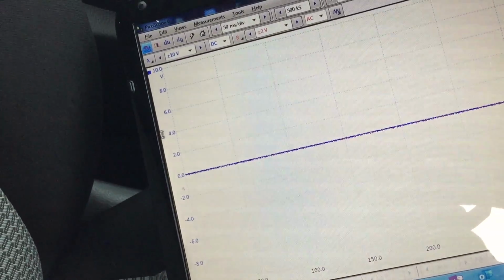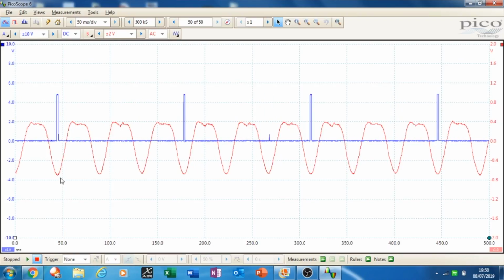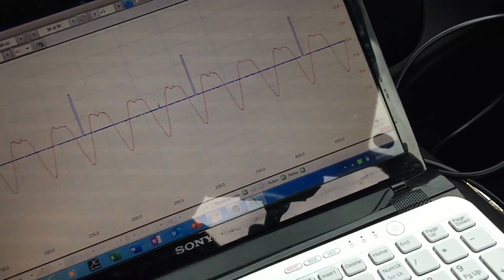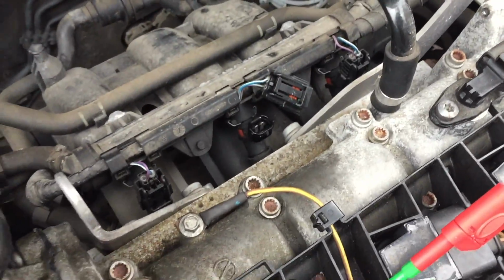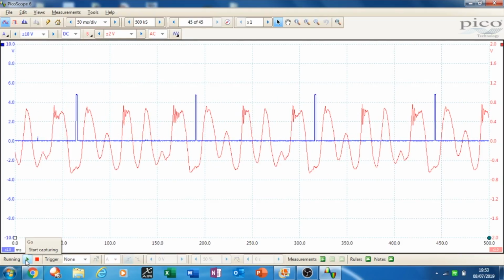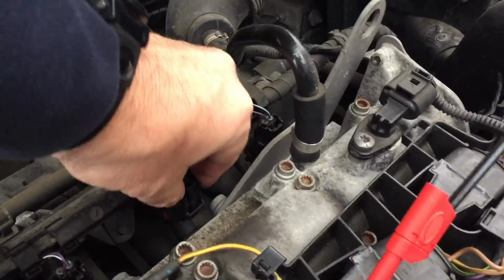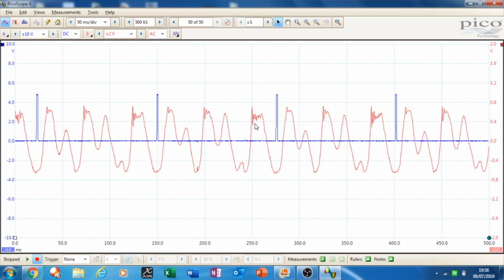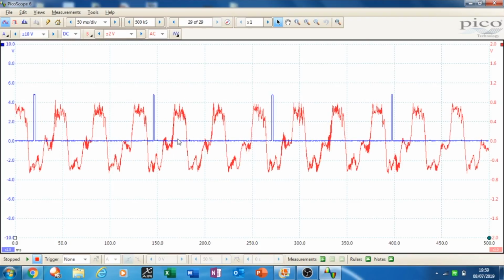Pressure Pulse Sensor - DIY Part 2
Pressure Pulse Sensor Part 2